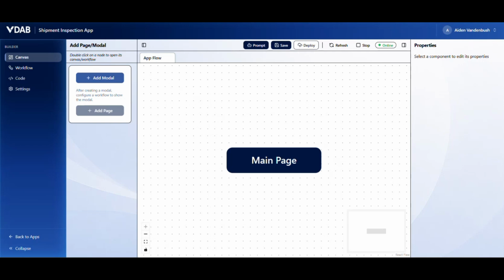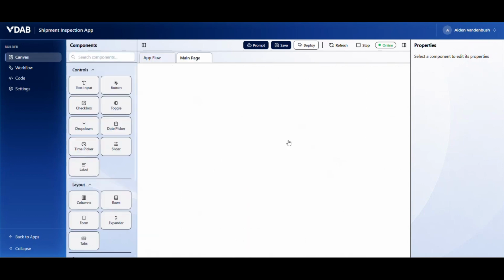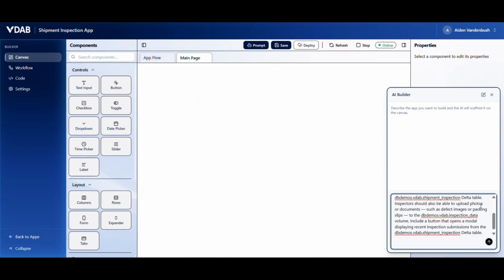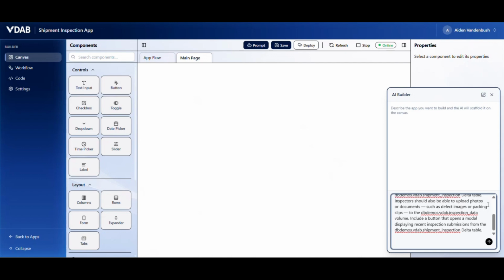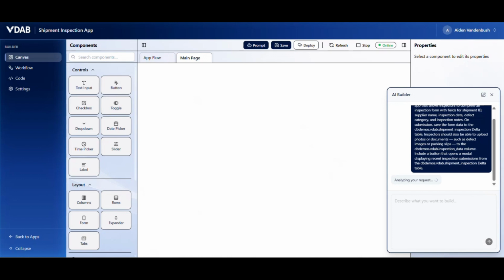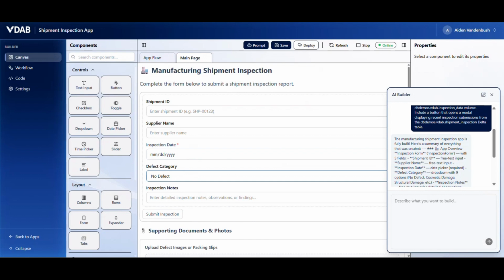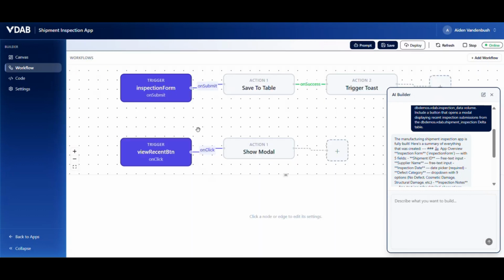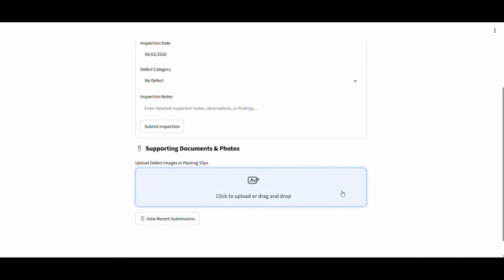Xorbix's Visual Data App Builder (VDAB.AI) AI Demo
Here, we will see how to use the AI builder to quickly create an app. The AI builder can create all components and their corresponding code modules, linking them together into workflows through prompting alone. After that, you can still visually adjust your application as needed.

Anyone can build Databricks Apps fast!